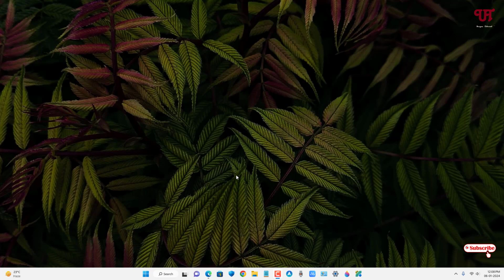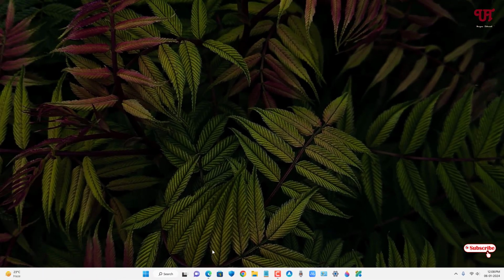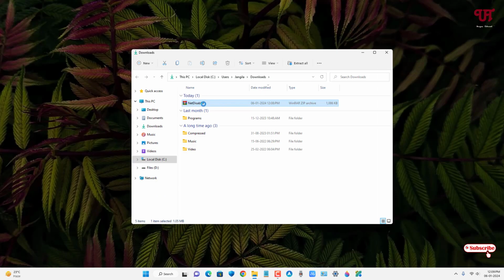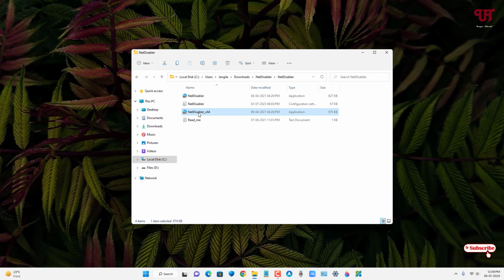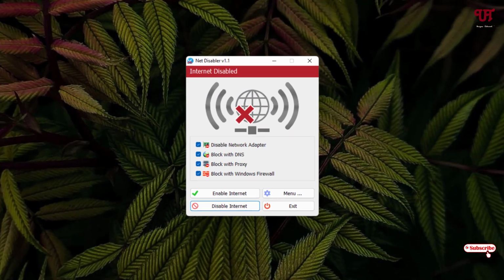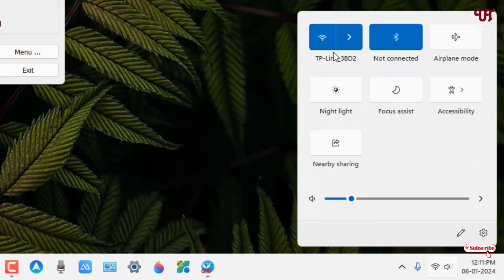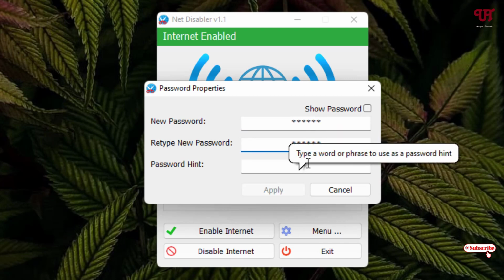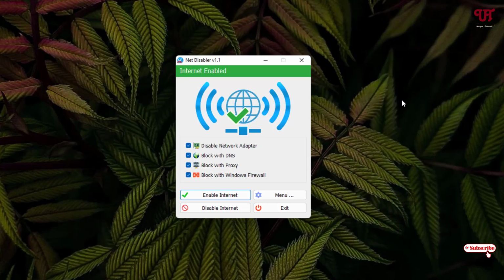How to Restrict from using any kind of Internet Connection in Windows computer ?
This video tutorial is all about How to Restrict from using any kind of Internet Connection in Windows computer.